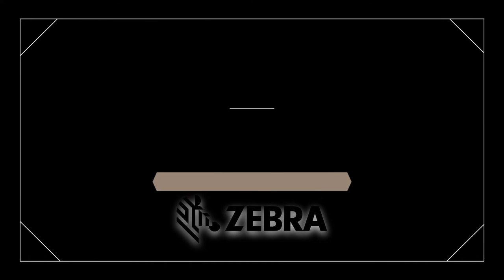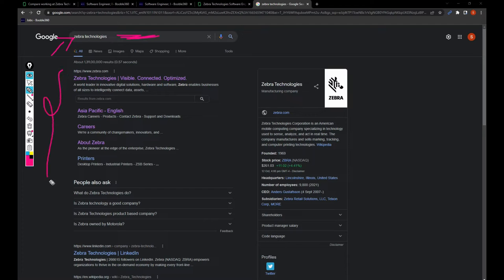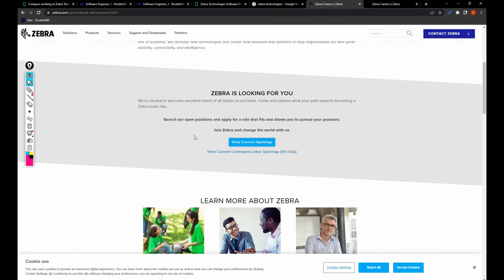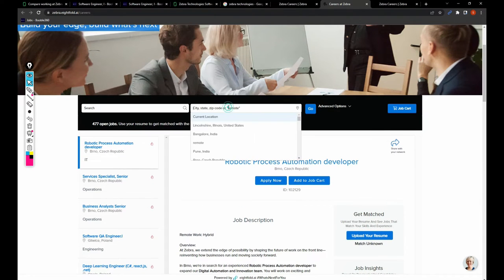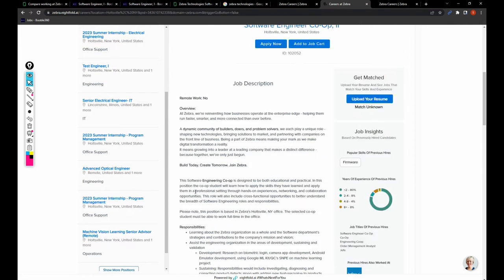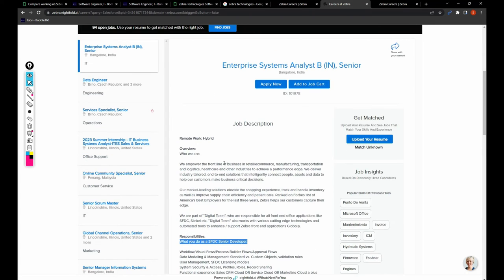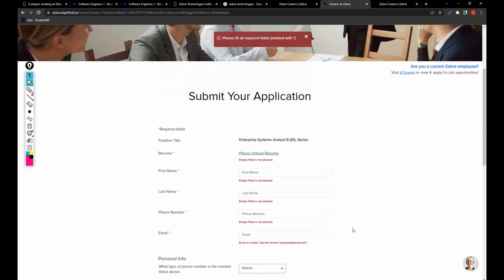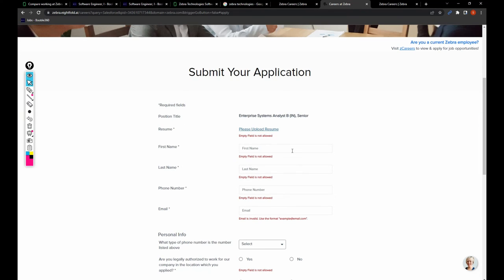How to apply for a job at ZEBRA TECHNOLOGIES? | INDIA | USA | AUS | Freshers | JOB SEEKERS